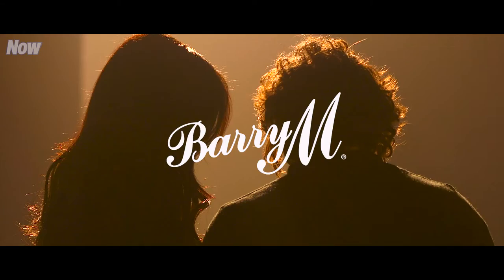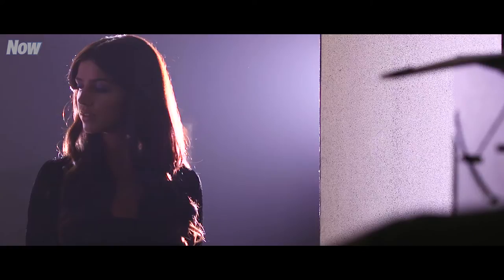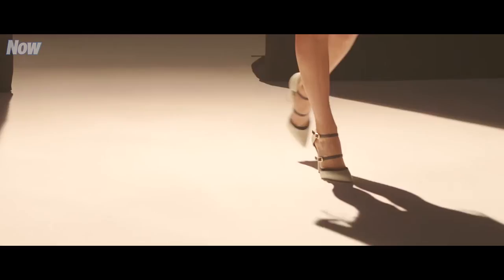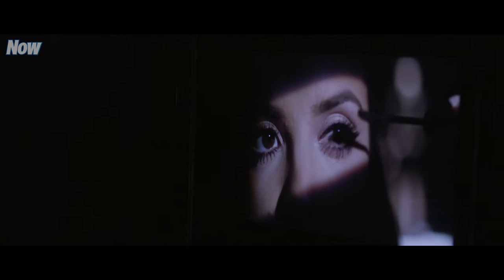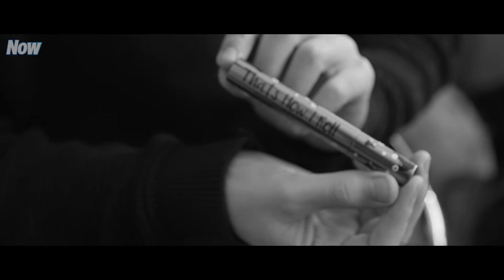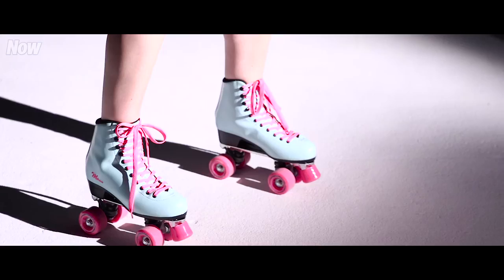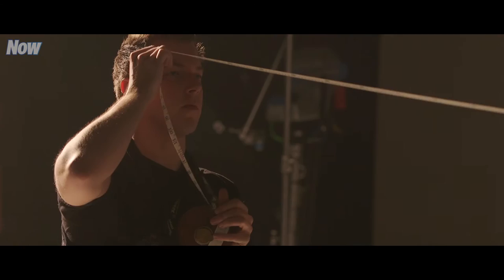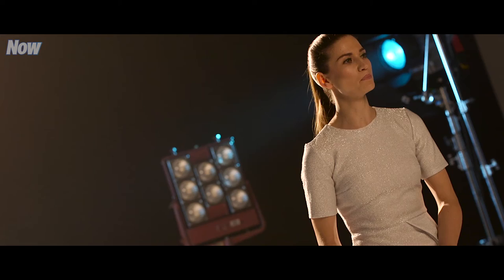Lucy Mecklenburgh BTS on Barry M 'That's How I Roll' Mascara shoot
Lucy Mecklenburgh takes us behind the scenes on her commercial shoot for the new BarryM 'That's How I Roll' mascara. With BarryM Make up artist Adam Burrell talking about how to get the best out of your mascara!

For all exclusive interviews and all the latest celebrity gossip,